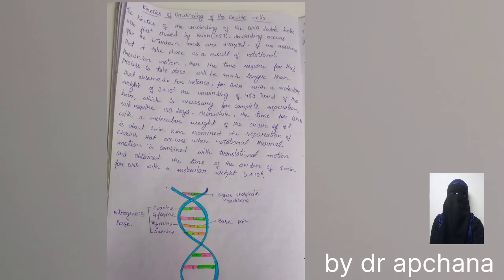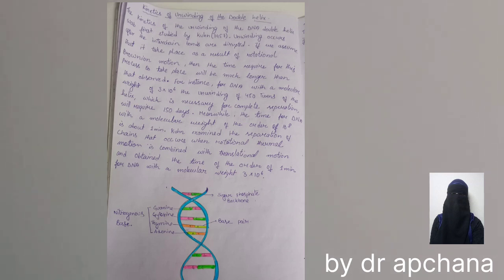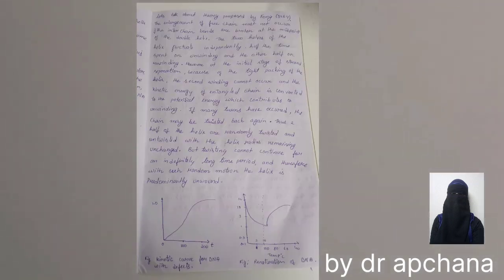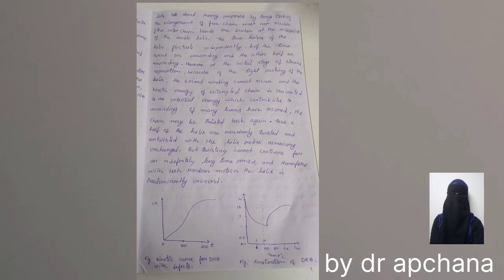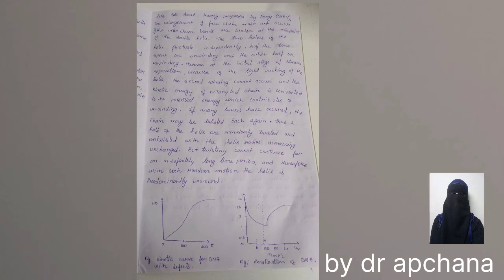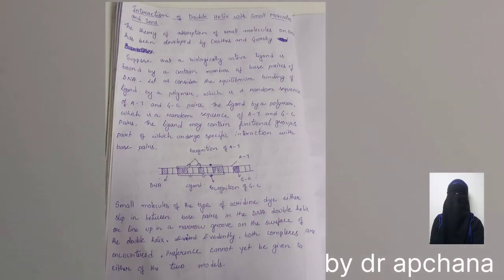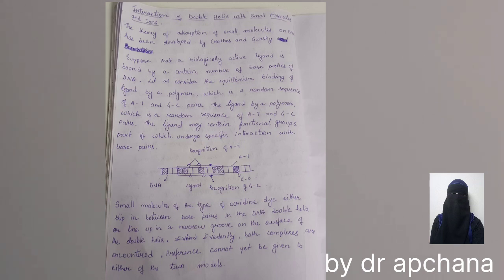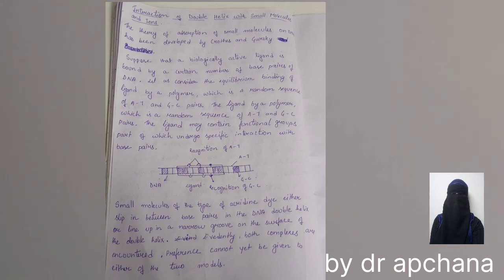Lecture 30||unwinding of the double helix||interaction of double helix||by dr apchana